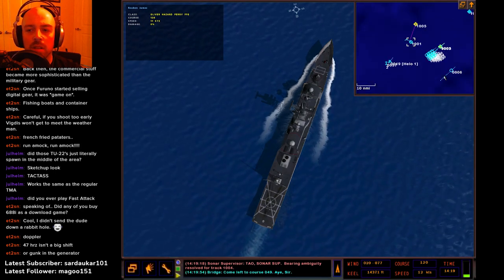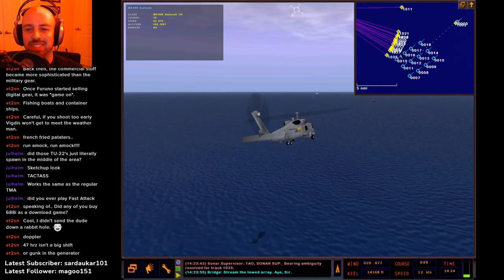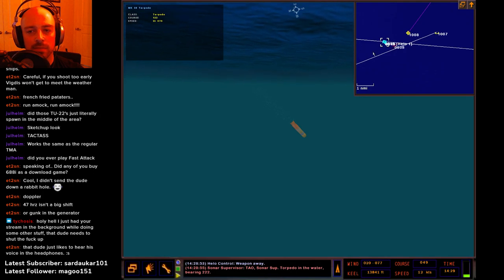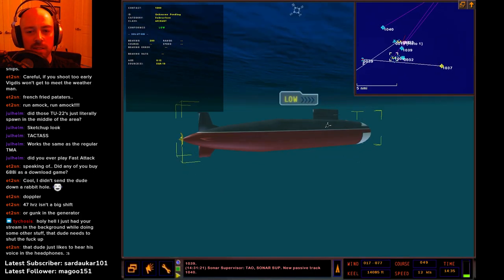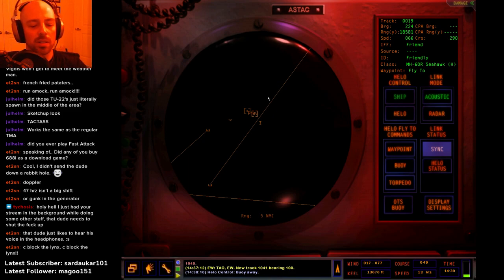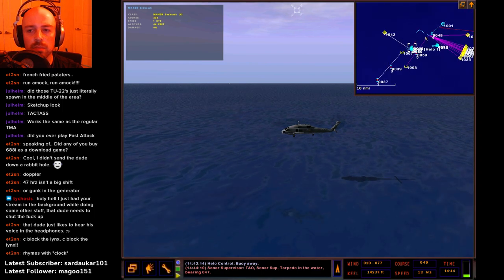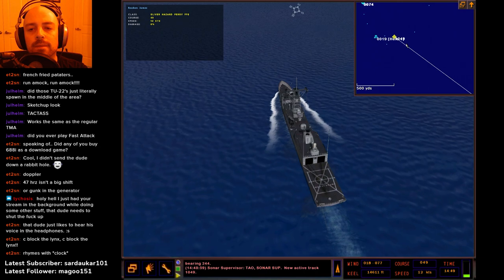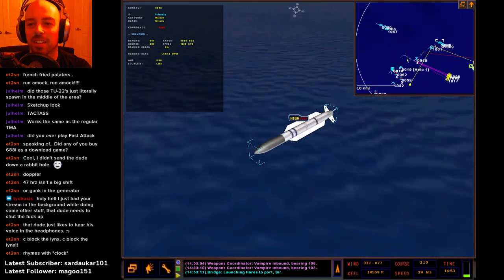Opening Moves 1 - Red Storm Rising (12) Dangerous Waters Lwami 3.11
And so it begins. The Perry-class frigate USS John Roberts is flank escort for a small convoy fifteen miles to the southeast. It was all that could be assembled on short notice. Dozens of American and foreign-flag vessels were racing to American ports, many taking southerly routings to keep as far away as possible from the Soviet submarines reported surging south from the Norwegian Sea. The first few days would be tough...

Be sure to catch my next stream!